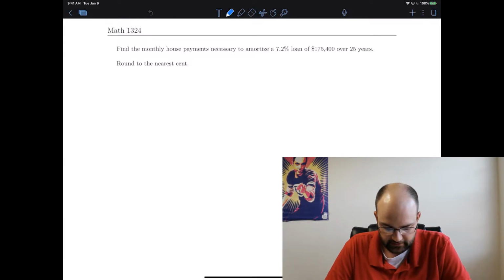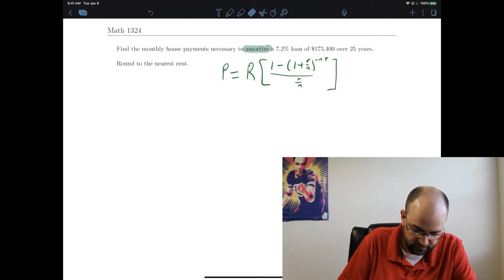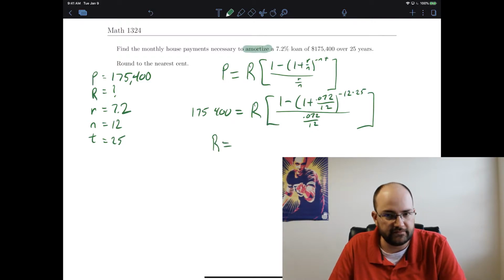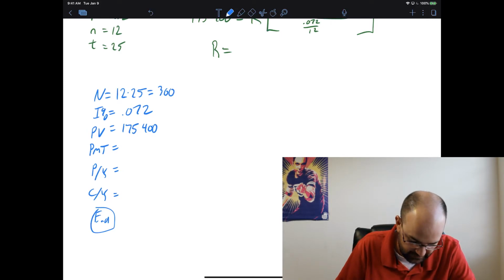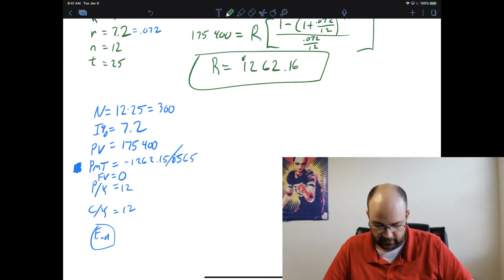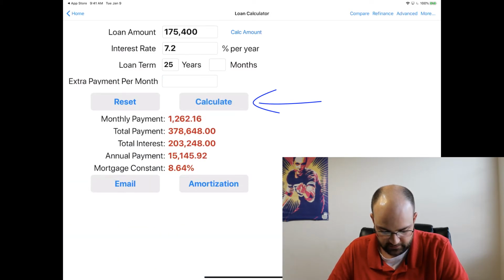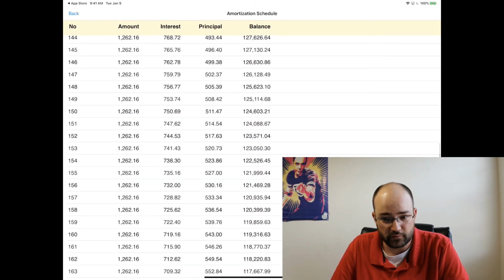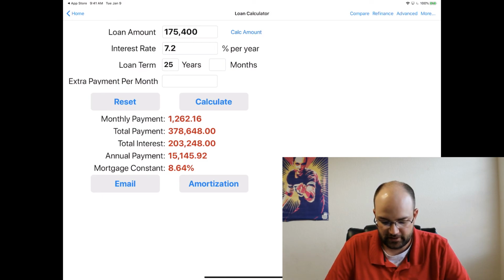1324 Ch5 S3 Ex3 Summer 2020